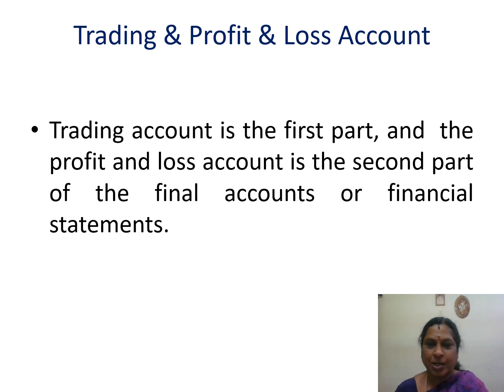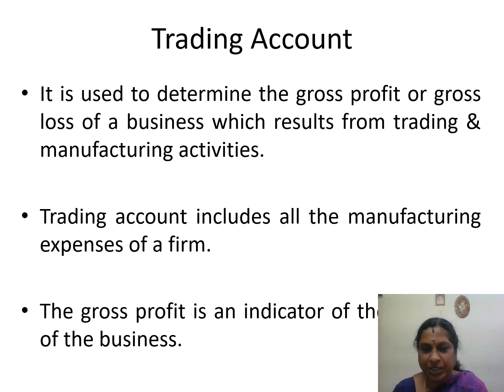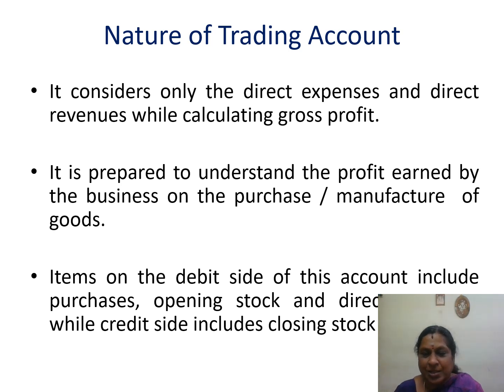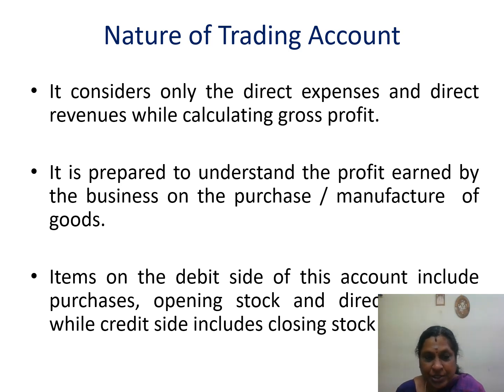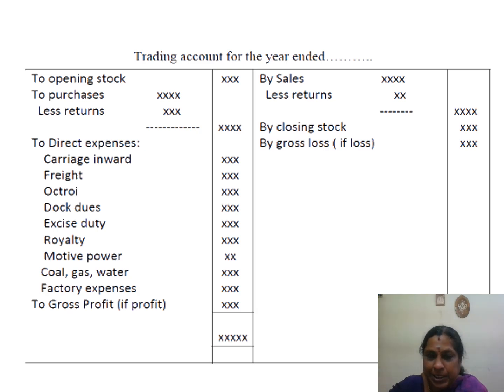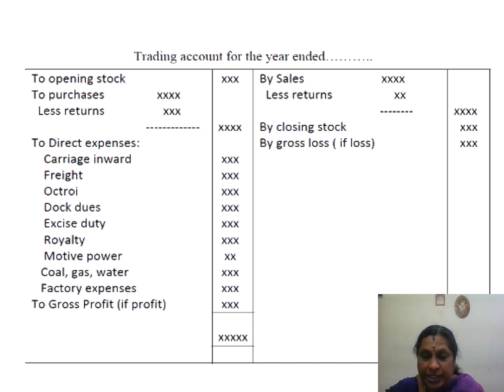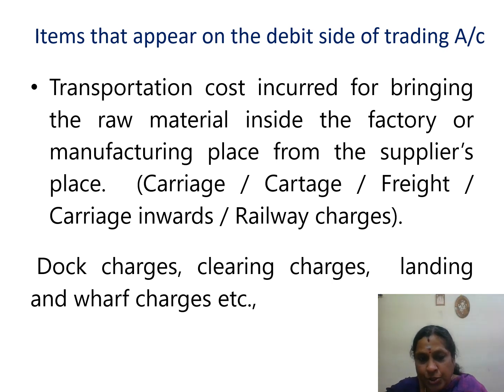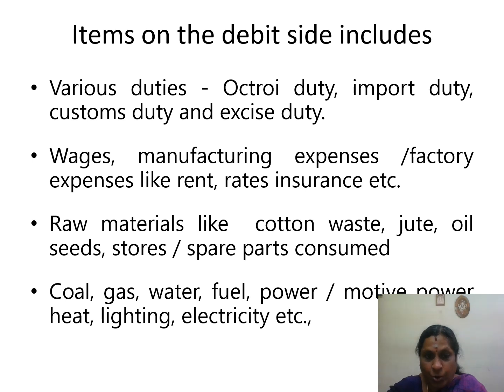Trading Account under Final Accounts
This video presents an overview about how to prepare a trading account.